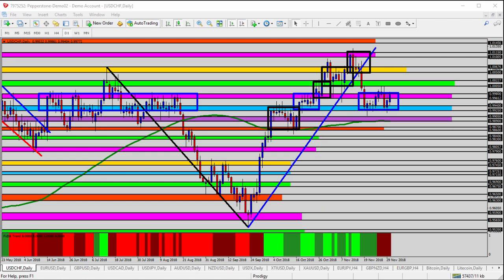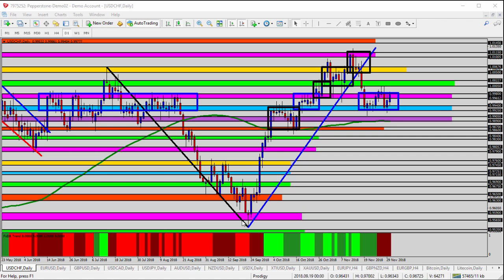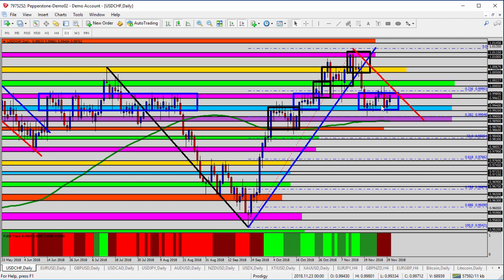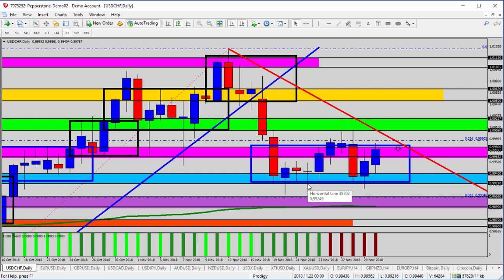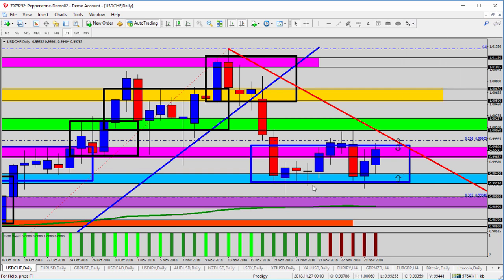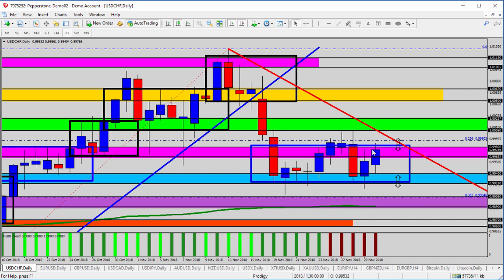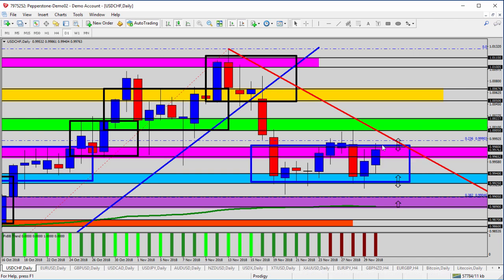Forex Update: USDCHF Holding the Resistance Zone